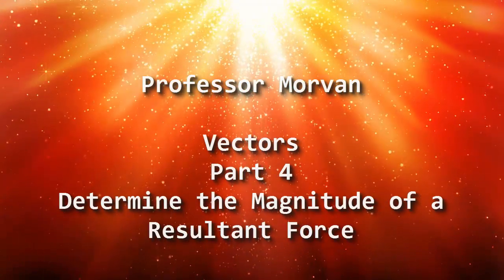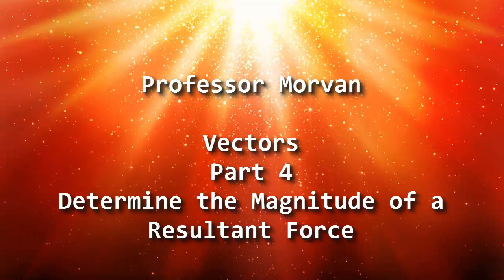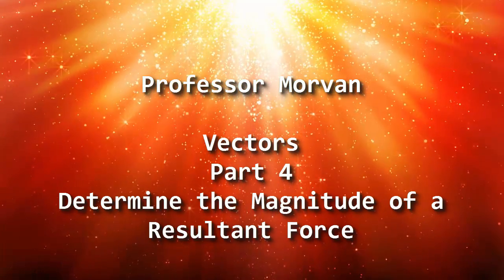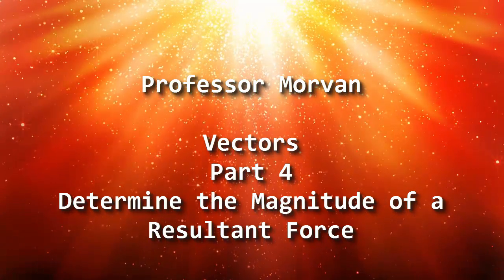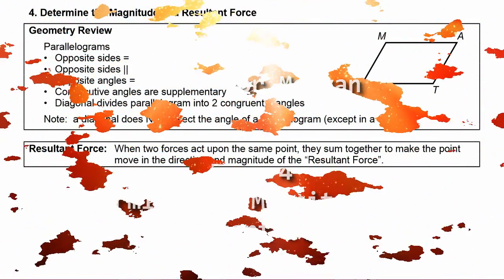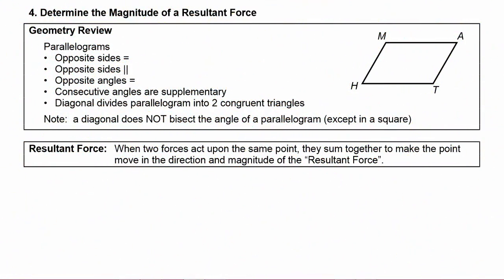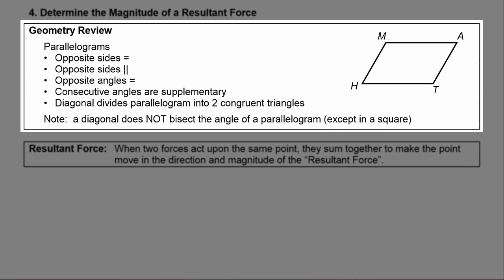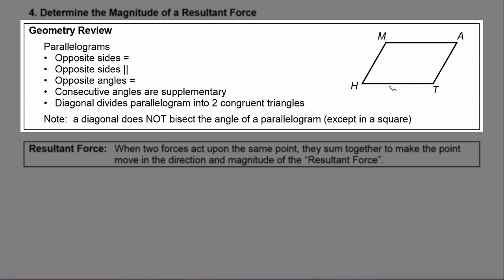Math 142, 7.4 Part 4, Determine the Magnitude of a Resultant Force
Learn how to make a sketch from given information about two forces acting on an object, then set up and solve an equation to find the magnitude of a resultant force.